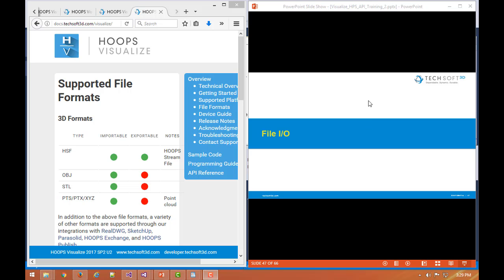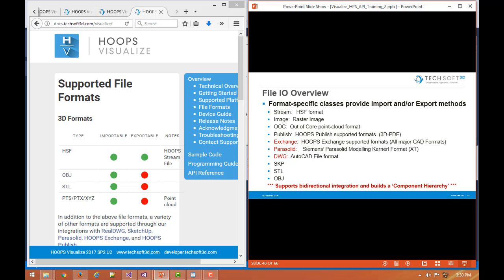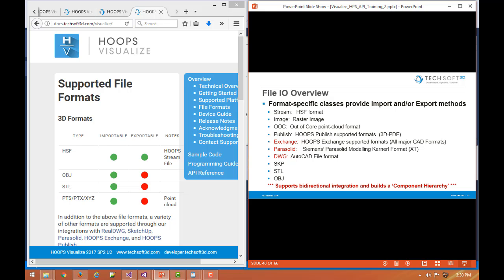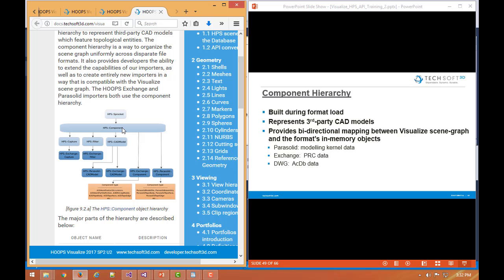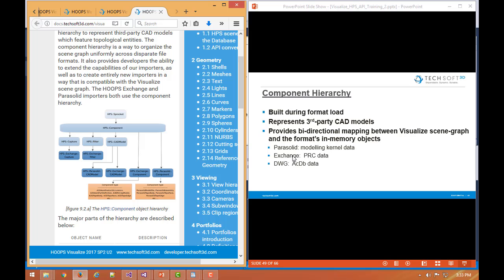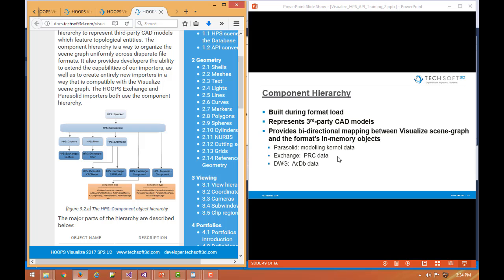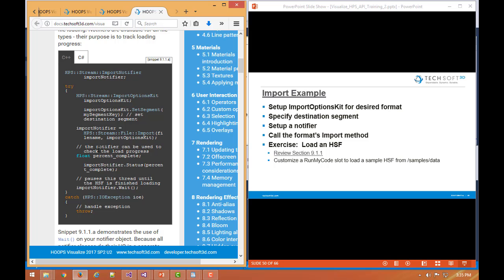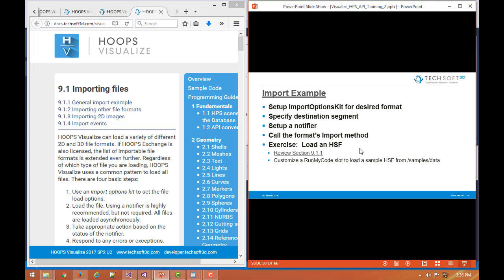Visualize Fundamentals - File IO